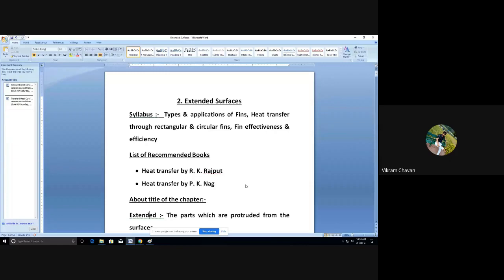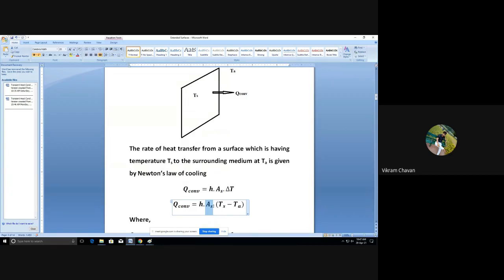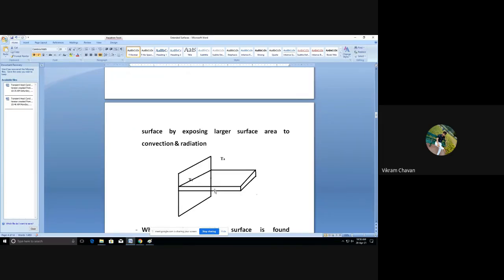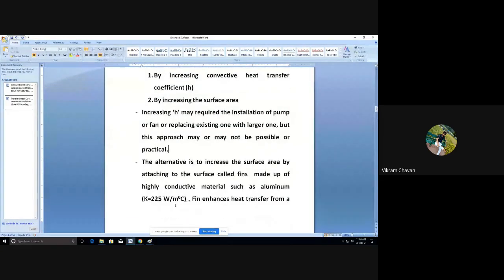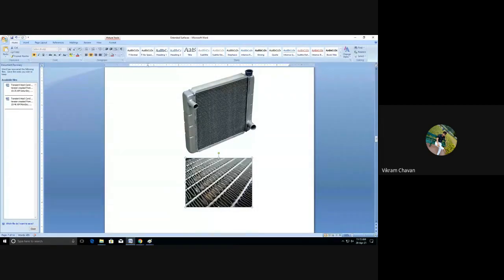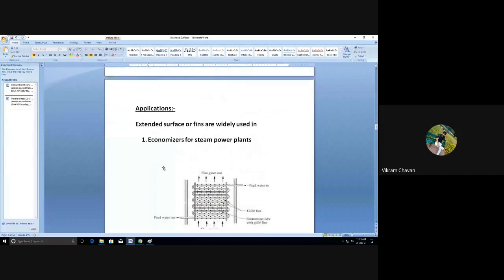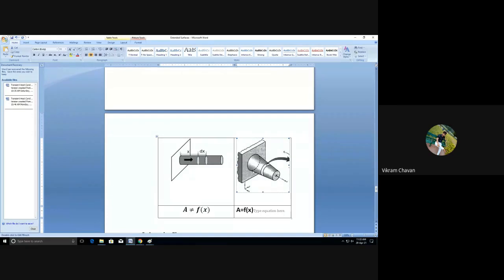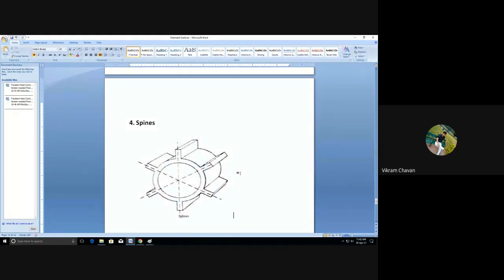Heat transfer Unit 2 Lecture 1